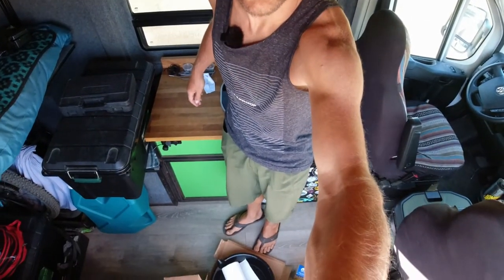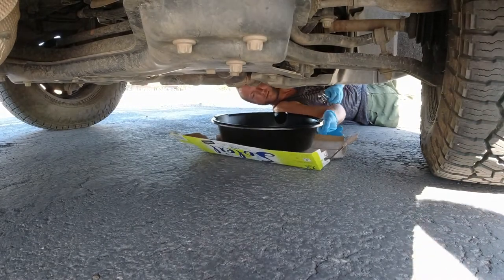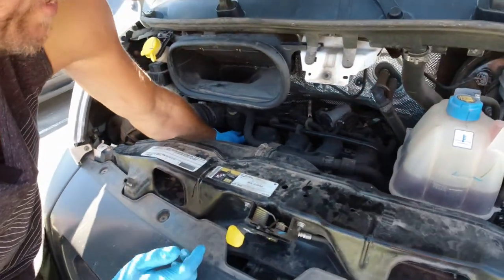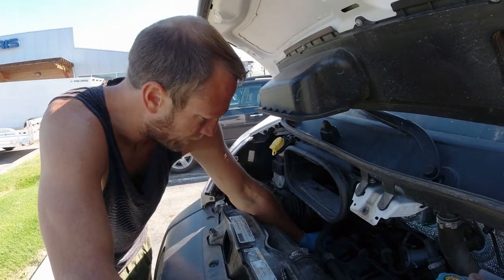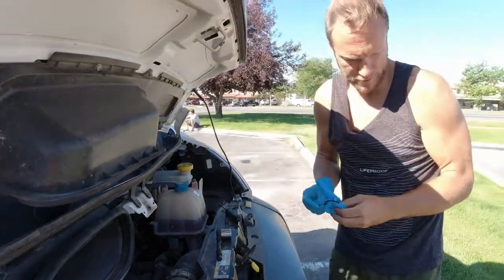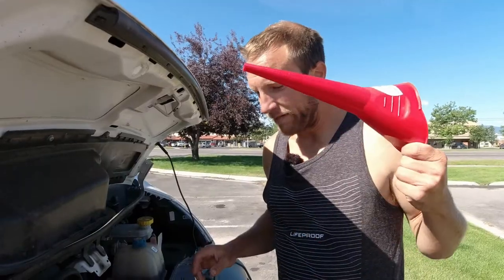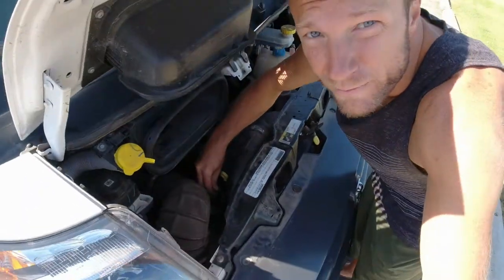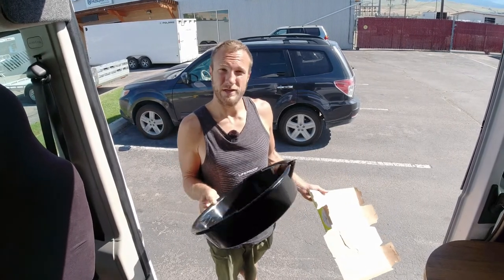How to Change the Oil in a Ram Promaster: Easy DIY to Save Money for Vanlife Maintenance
This week's video is all about how to change the oil in a Ram Promaster while we travel!

Most shops charge at least $50 in labor to change the oil in a Ram Promaster.  Since we're all about being frugal, we've been changing our own oil for quite some time.  It's relatively easy, and we are happy that we're saving money!

You'll need a few things for the job:
6 quarts of Pennzoil Platinum 5W-20 Synthetic Oil - You'll have to buy 1 jug that is 5 quarts and another, smaller, 1-quart bottle.  Here is the link for the 5-quart jug

Mopar MO-349 OEM Oil Filter
6-quart Oil Drain Pan
3/8-inch drive, 6-point and 15/16-inch shallow socket
3/8-inch drive, stubby socket wrench

Cheers!
Greg & Jess